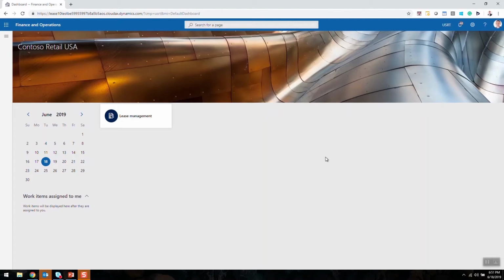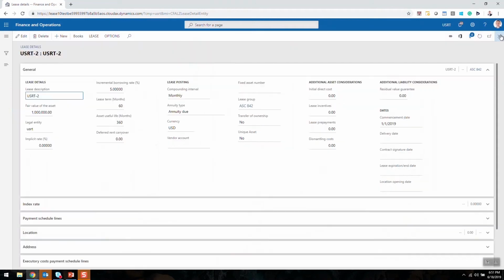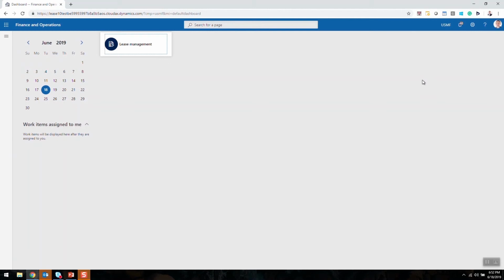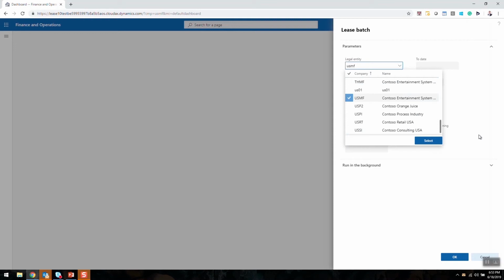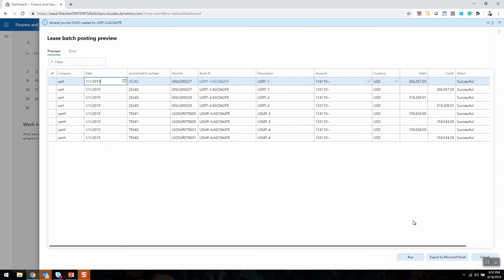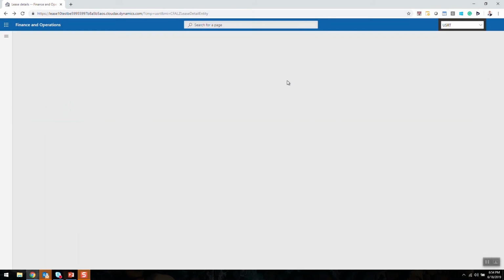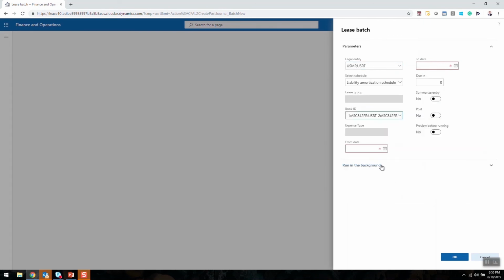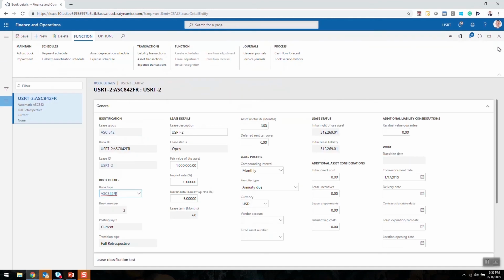Crowe Lease Accounting Optimizer Cross Entity Batch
Short training video on how to use the cross entity batch feature for the Crowe Lease Accounting Optimizer.